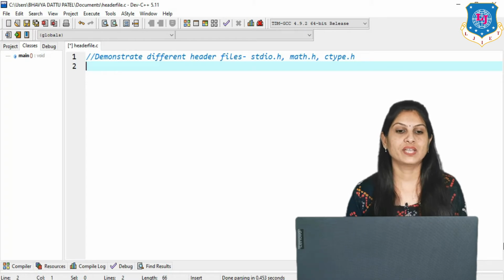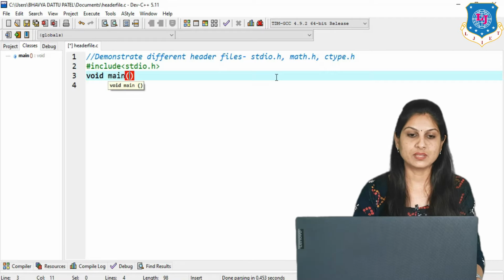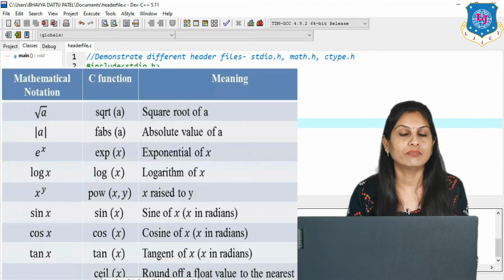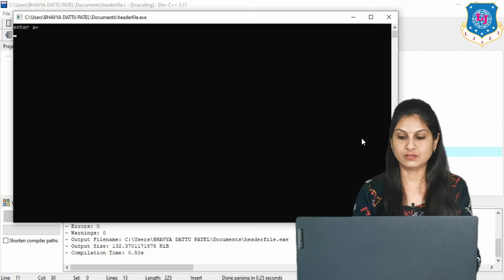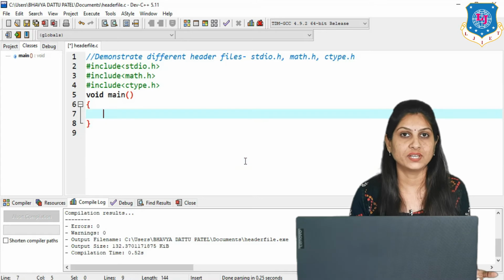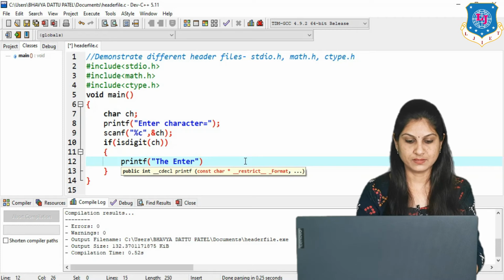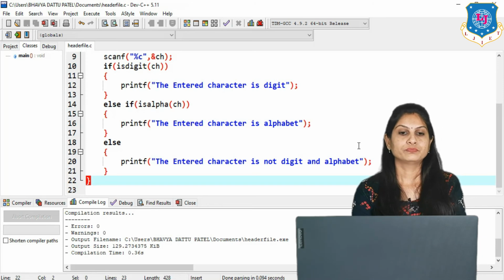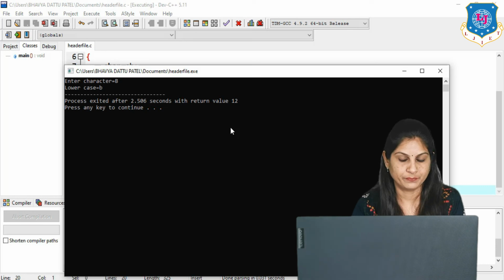Lec-17_Introduction to Header-files | Computer Programming using C | First Year Engineering